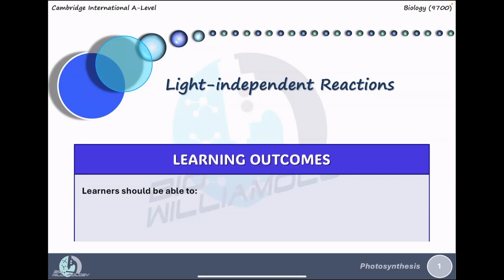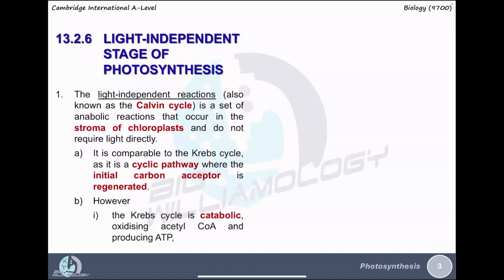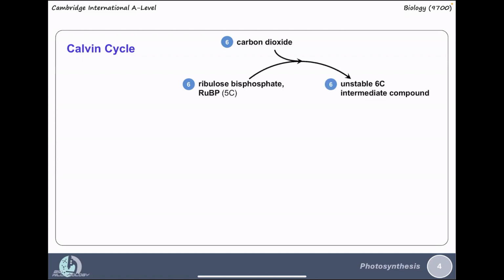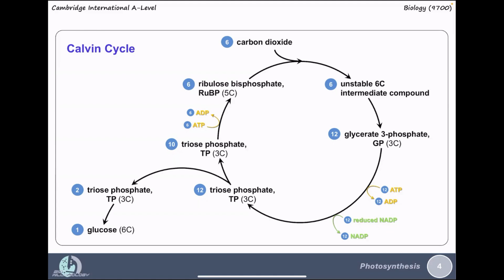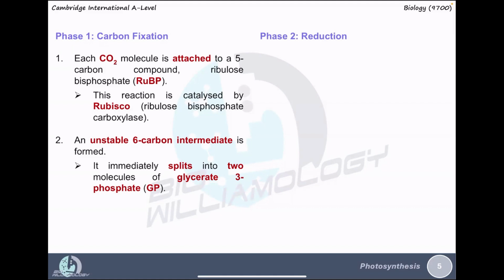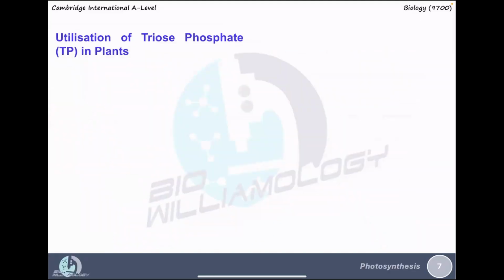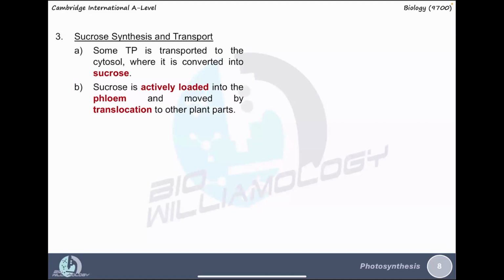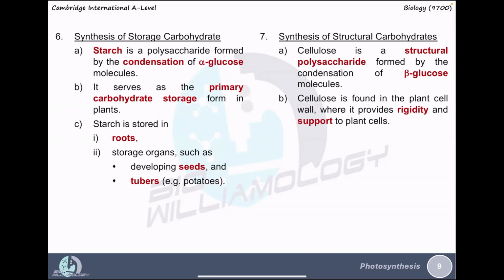Lecture Series 13.2.6: Light-independent Reactions | Dr. William